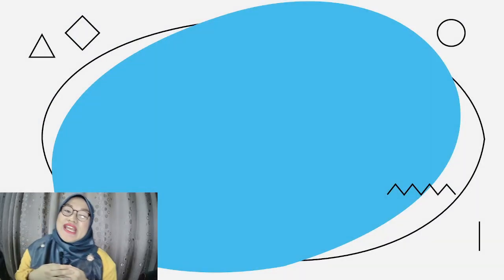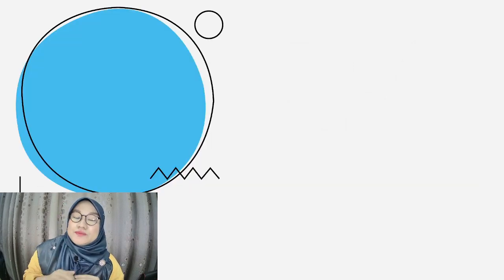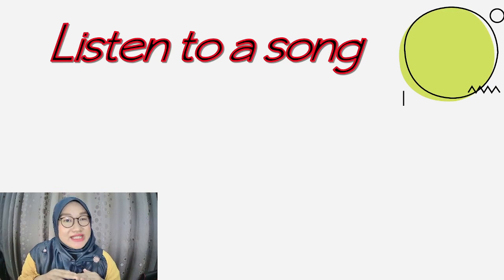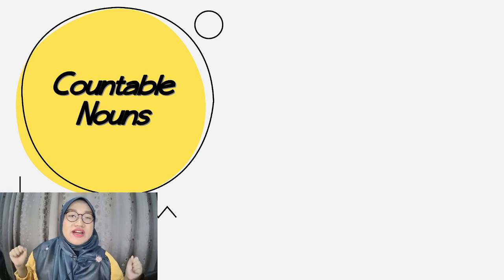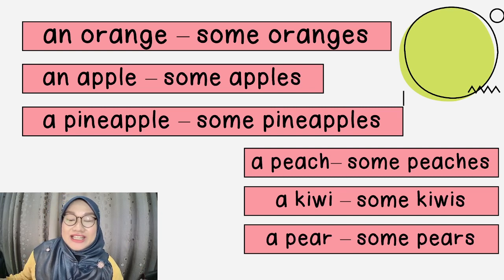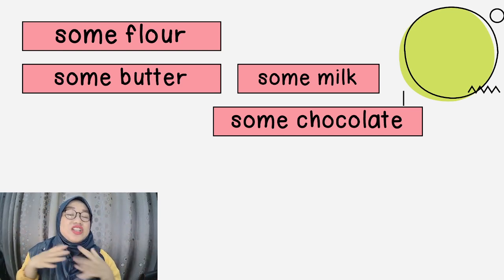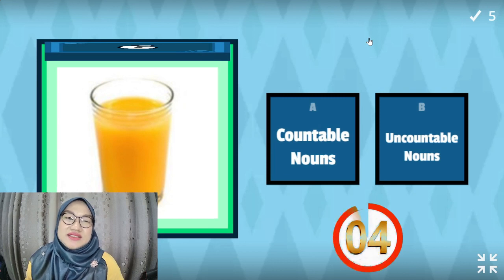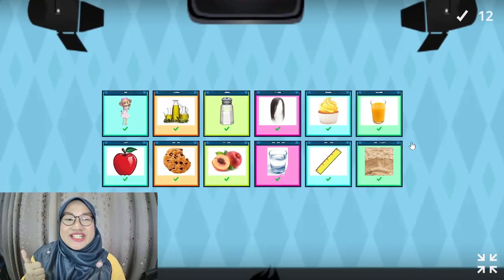ENGLISH CEFR YEAR 4 I MODULE 5 : EATING RIGHT I COUNTABLE/UNCOUNTABLE NOUNS (PAGE49)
Hello everyone. let us learn about NOUNS and its types. It's easy!

We are also going to do the practice on page 49 of your GET SMART PLUS 4 TEXTBOOK

HOW TO COUNT UNCOUNTABLE NOUNS?

HAVE FUN WITH THE QUIZ!!!